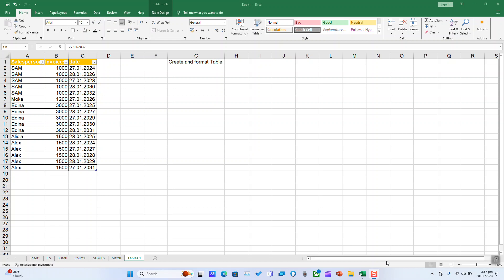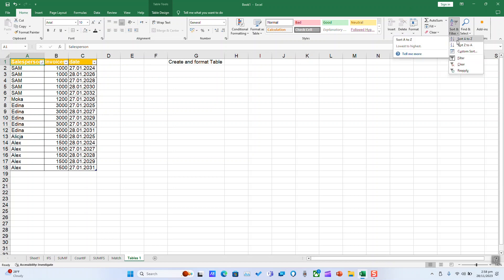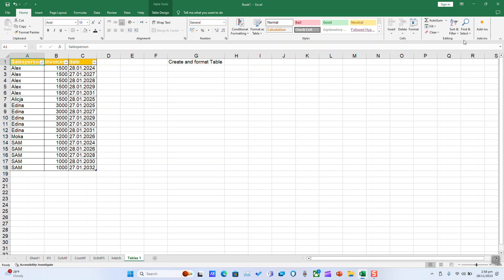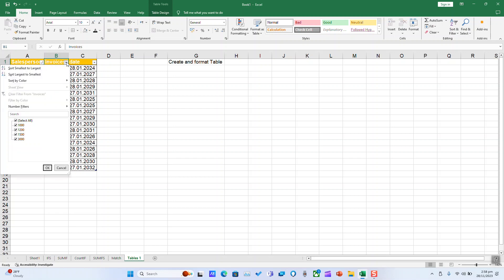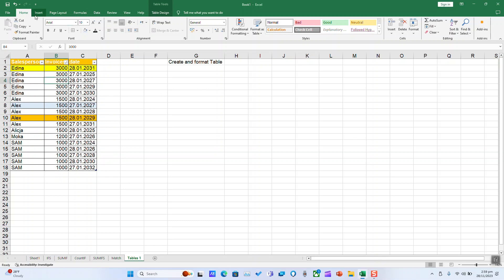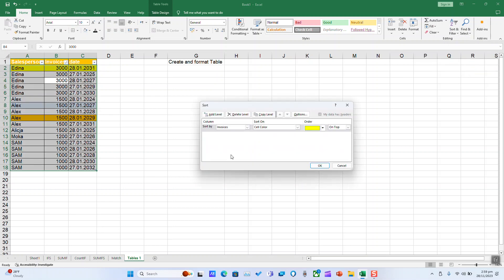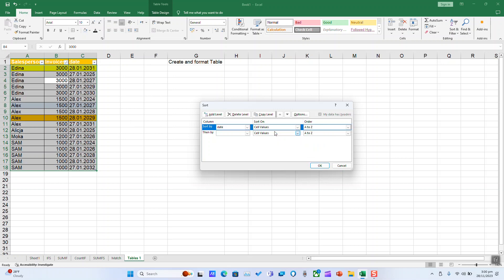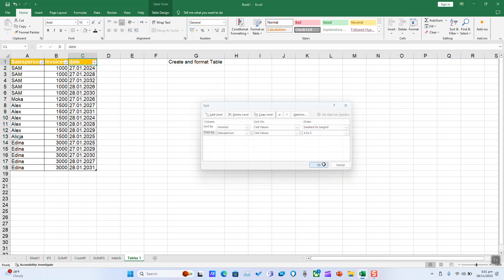How to use Sort data in a table in Excel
In this video, we'll walk you through the basics of sorting data in an Excel table. Whether you're organizing a list of contacts, managing inventory, or analyzing sales figures, mastering the sort function will help you keep your data structured and accessible. We'll cover how to sort data alphabetically, numerically, and by custom criteria, ensuring you get the most out of your spreadsheets. Follow along with easy-to-understand steps and tips to streamline your Excel workflow!